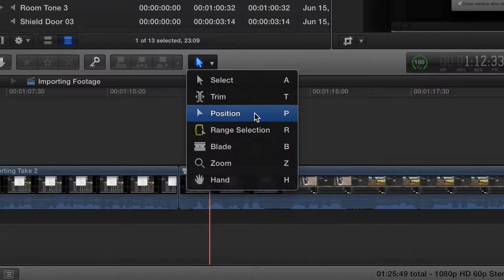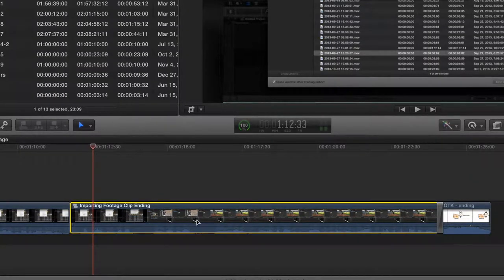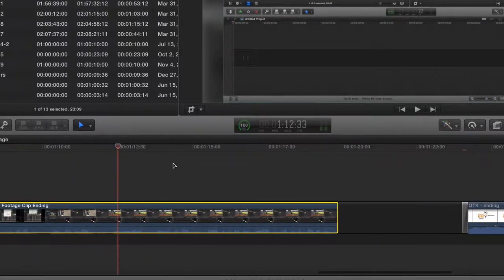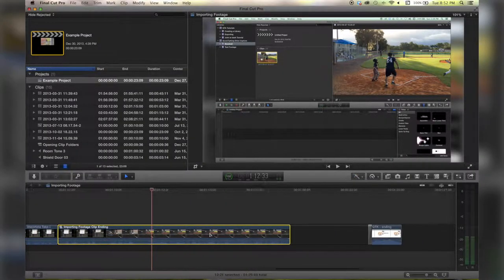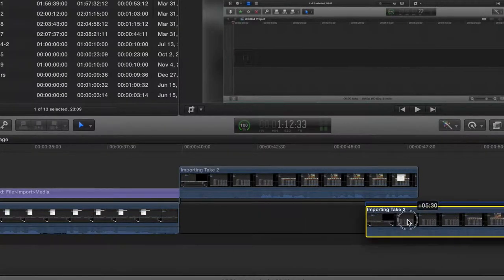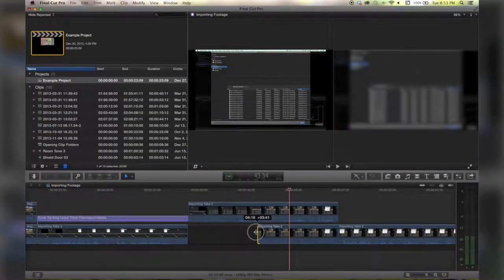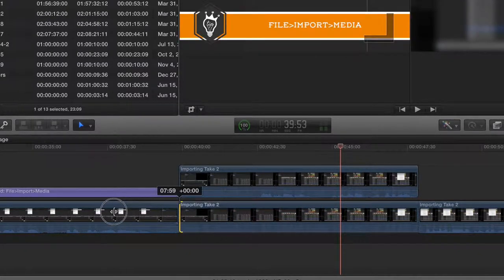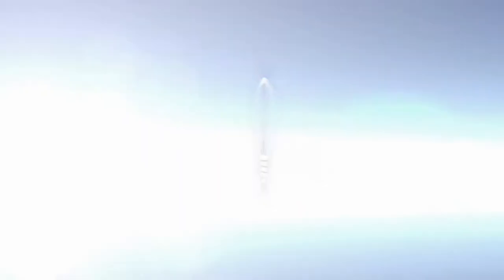Position Tool Tutorial - FCP 10.1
Learn how to defeat the magnetic timeline by utilizing the Position tool in Final Cut Pro X.  I'm using fcp 10.1 in this tutorial.